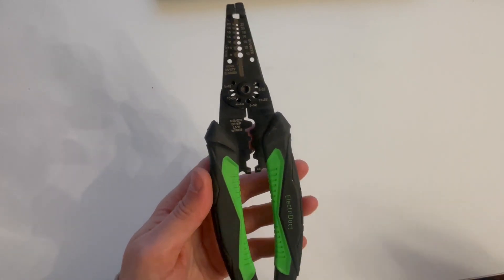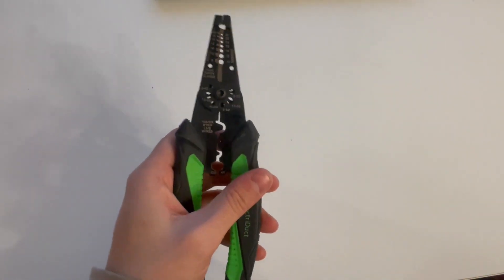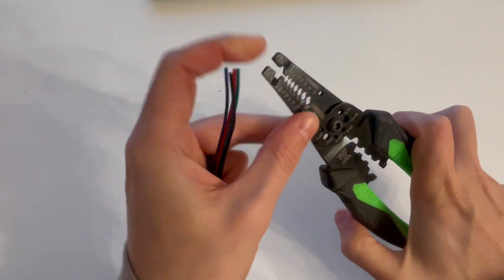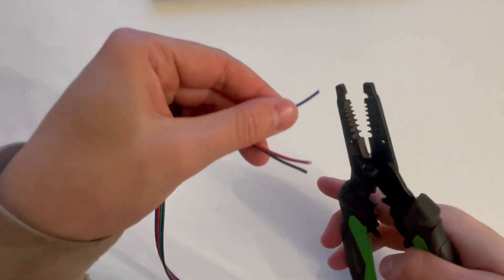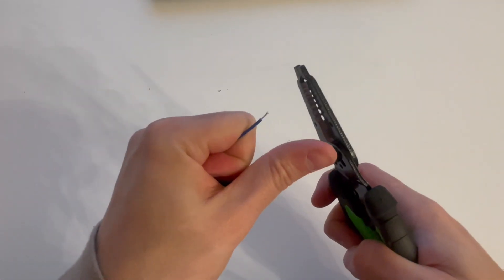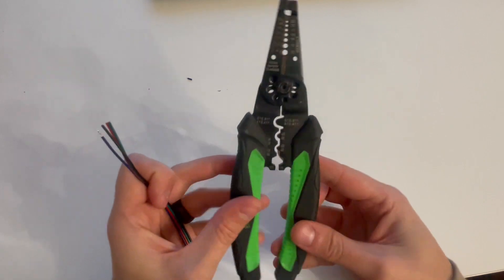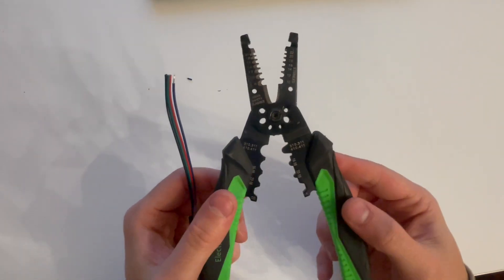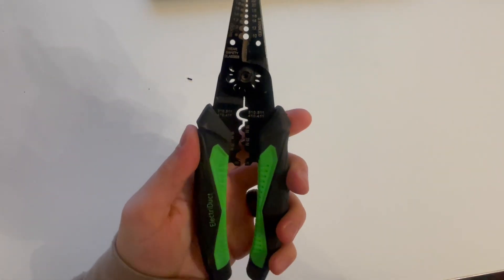Electriduct Professional Wire Stripper, Cutter, Crimper Multi Function Hand Tool - Review